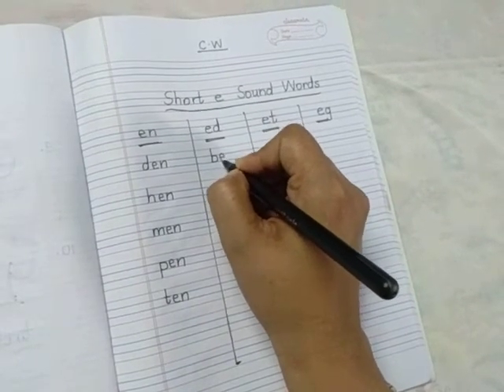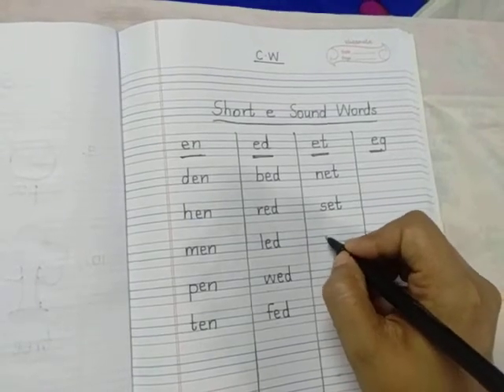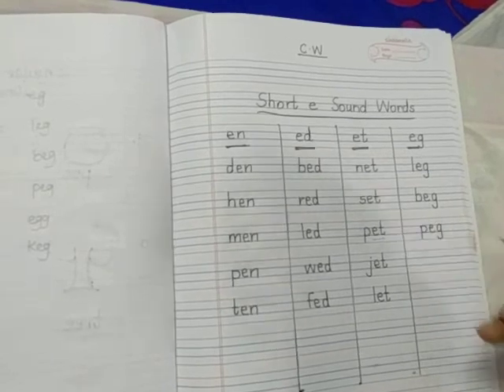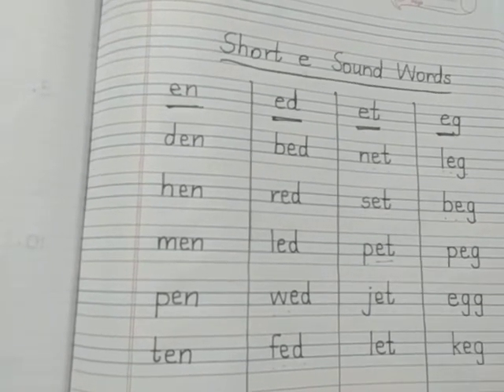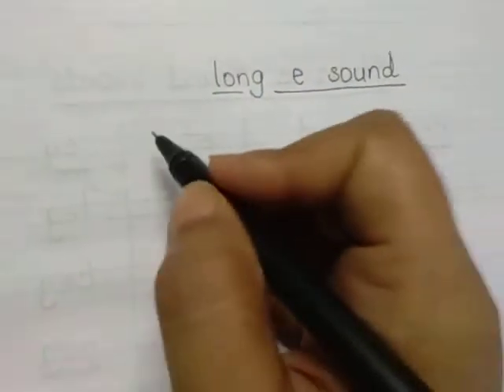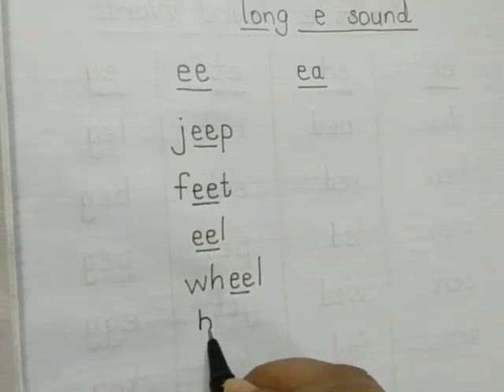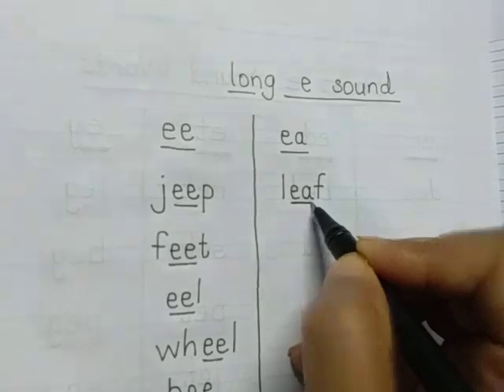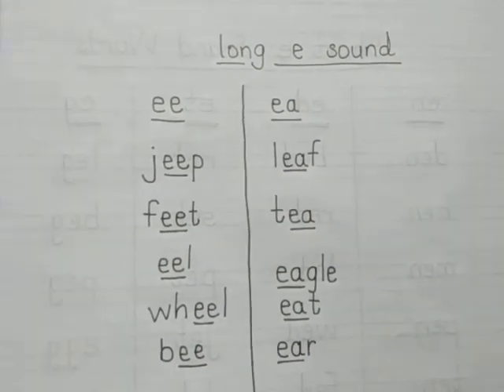Short and Long /e/ Sound Words